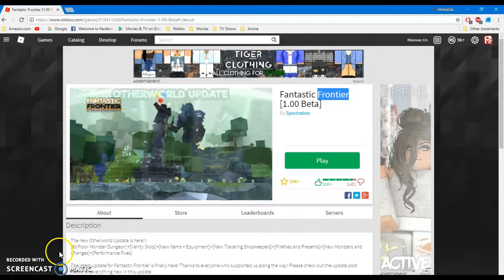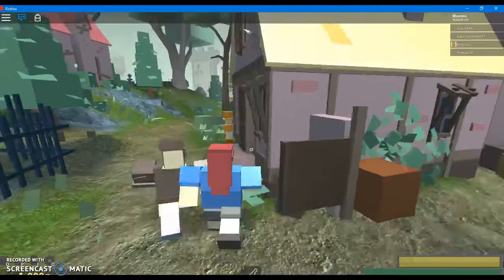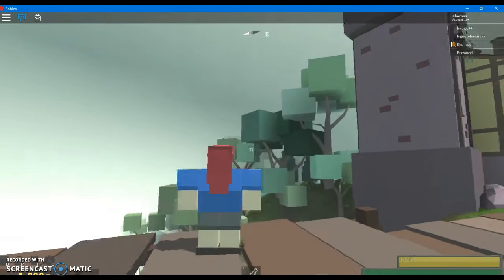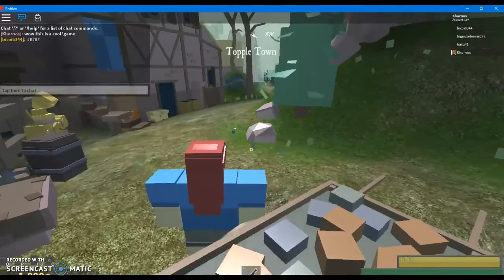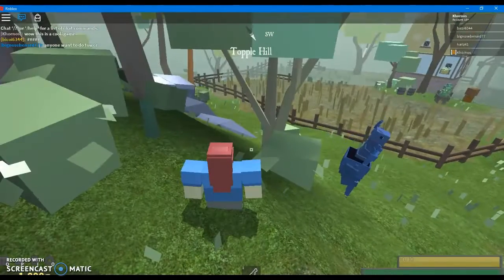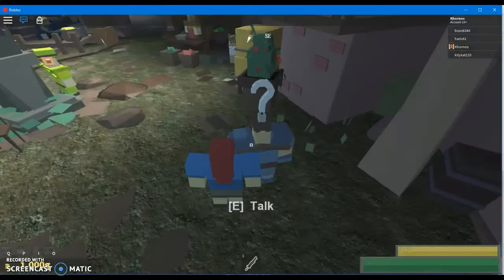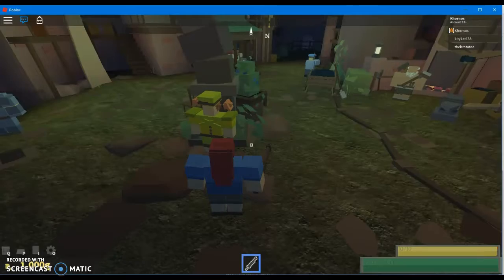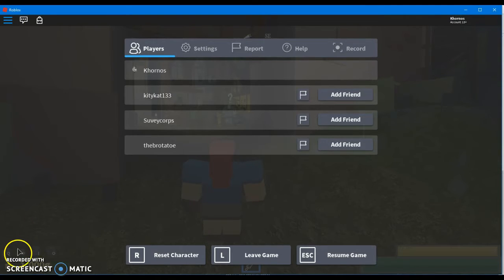New game on Roblox